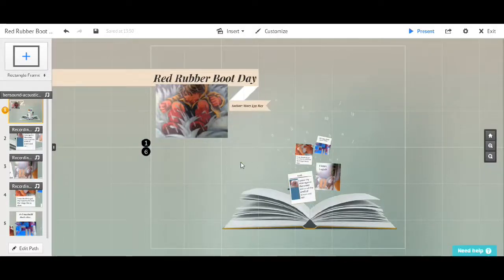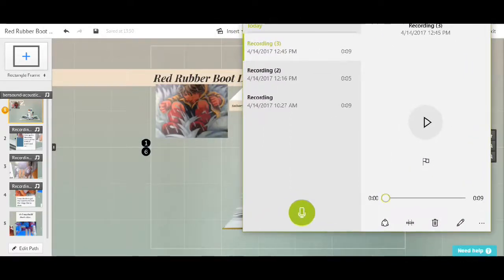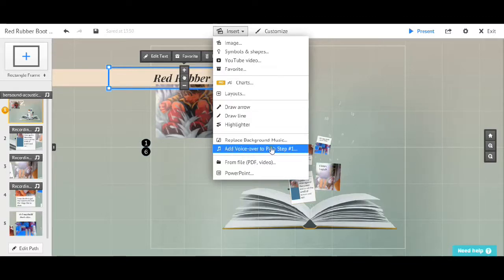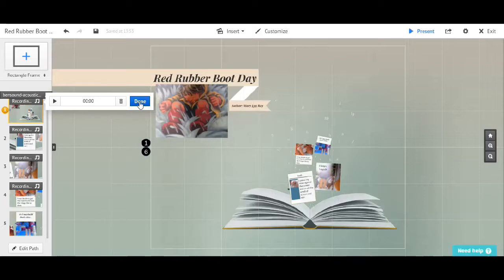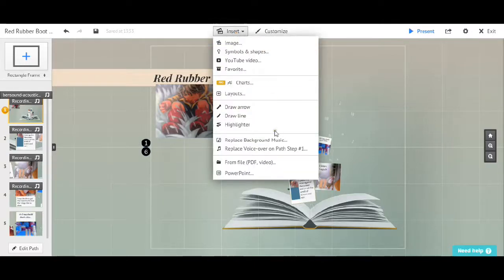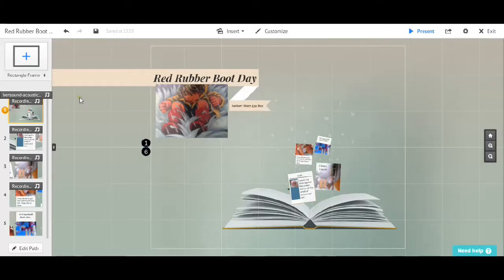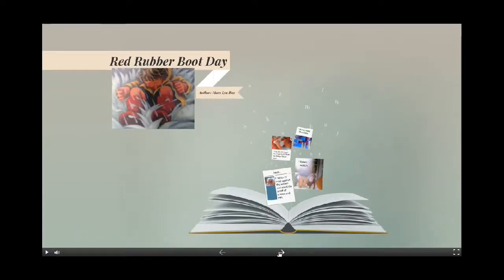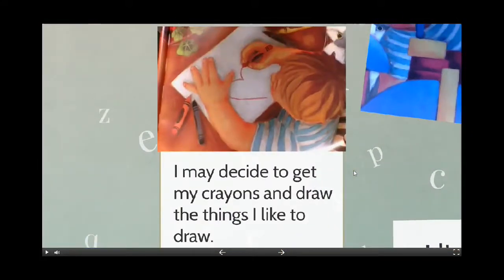Using voice over on prezi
A screencast for my students showing them how to get voiceovers and background music onto a prezi.